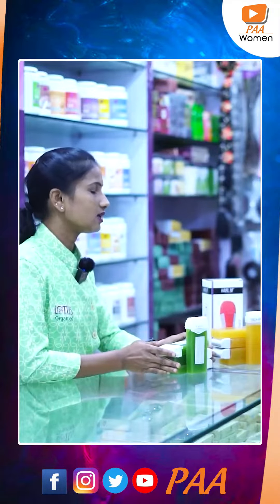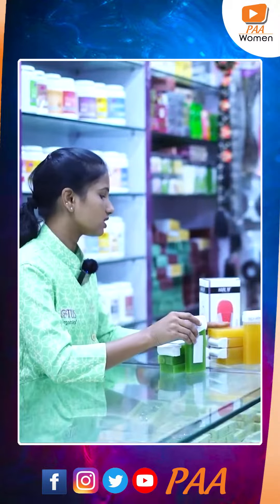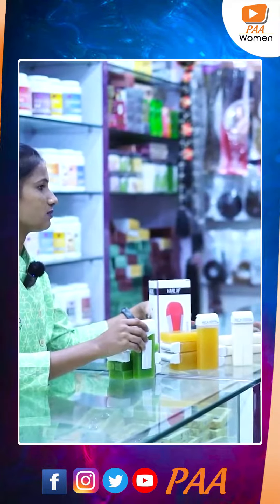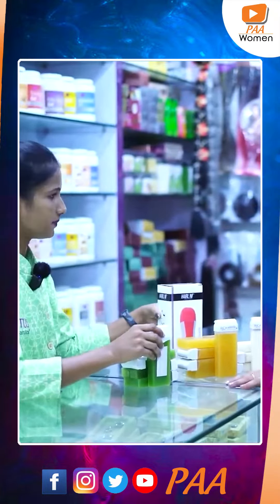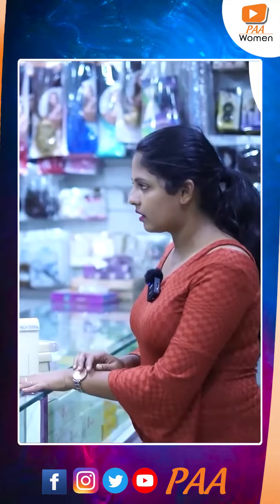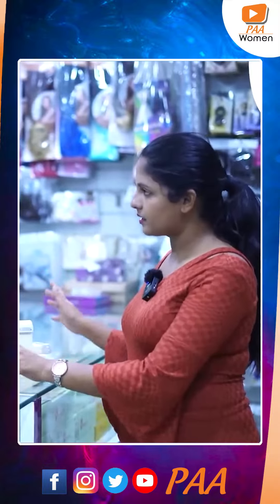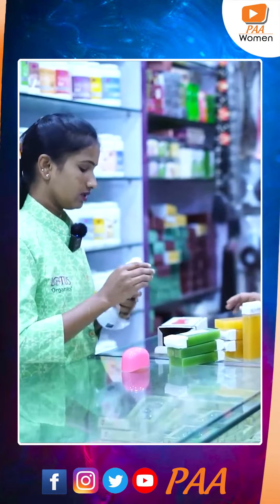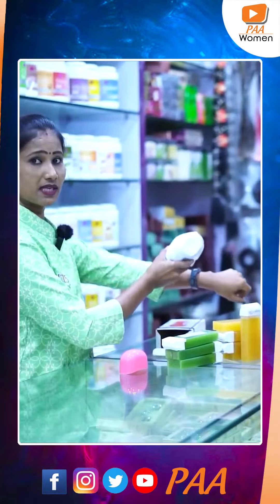Painless Hair Remover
►Watch To :- Painless Hair Remover
Women are the best thing ever happened. It gives you exclusive informative tips for your food, fashion, lifestyle, and everything under the sky that a women looks for.